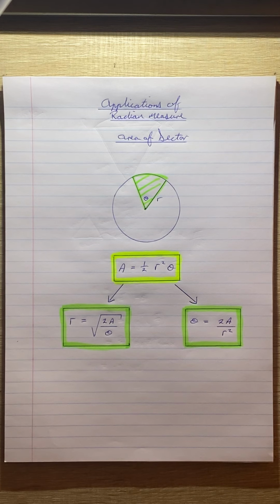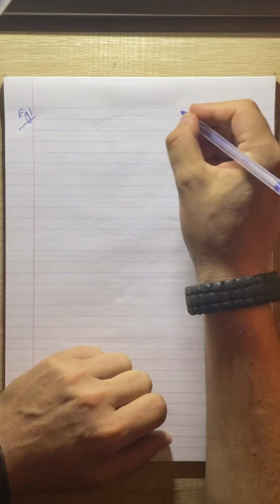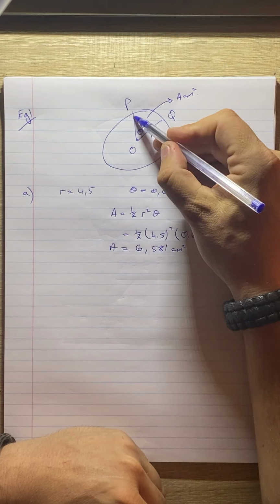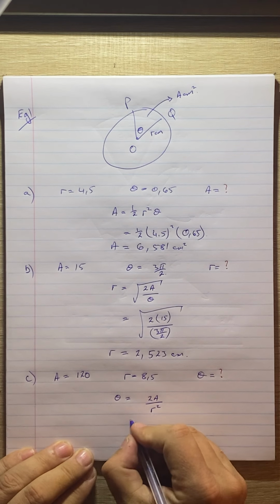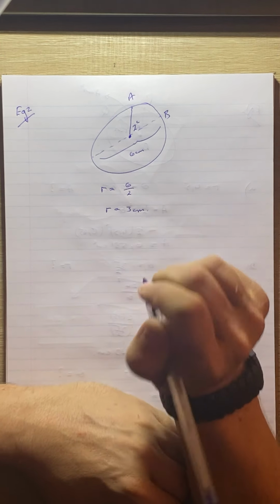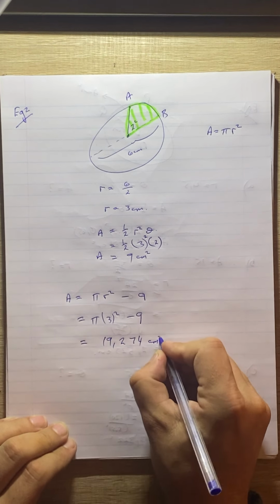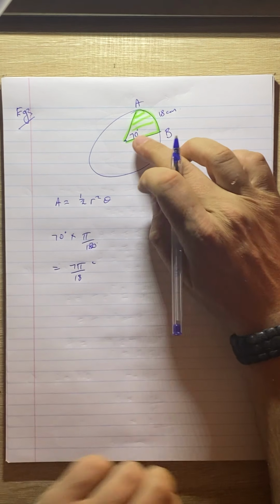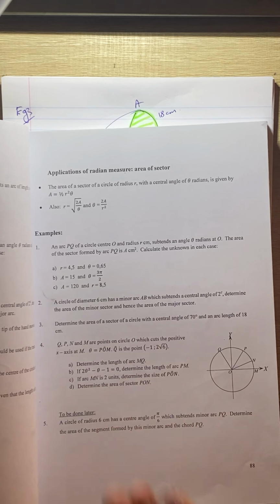Applications of Radian Measure: Area of Sector